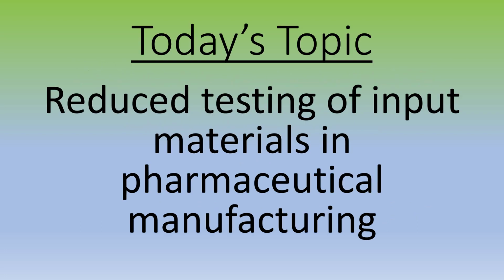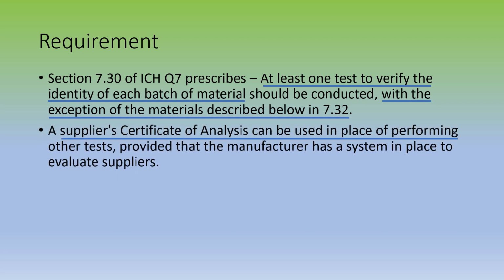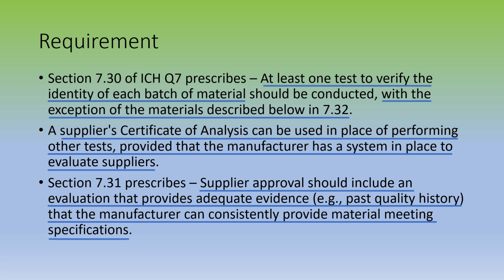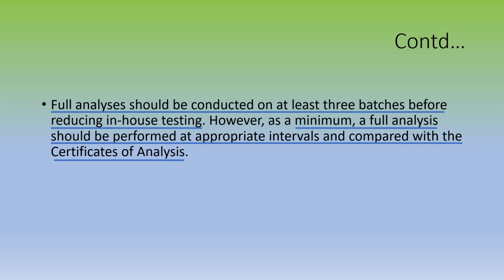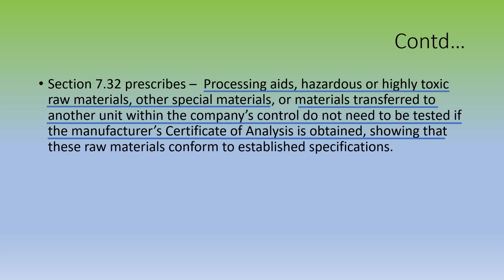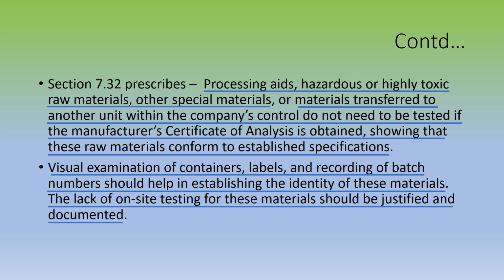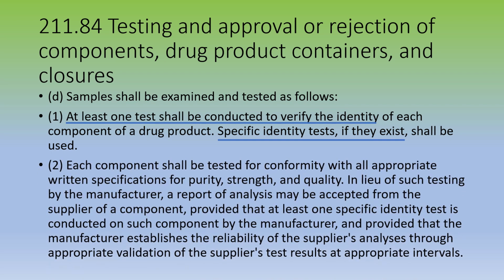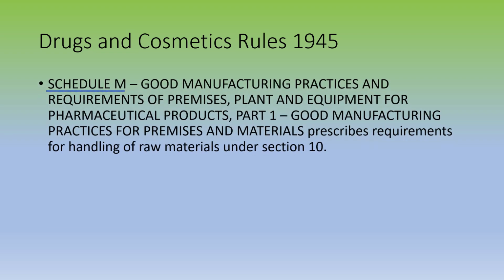Reduced testing of input materials in pharmaceutical manufacturing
This video explains the intent of reduced testing of input materials for pharmaceutical manufacturing. – Ramalinga Prasad Kuppa.